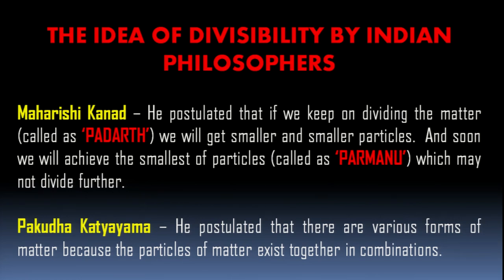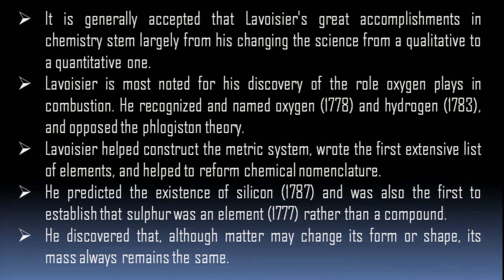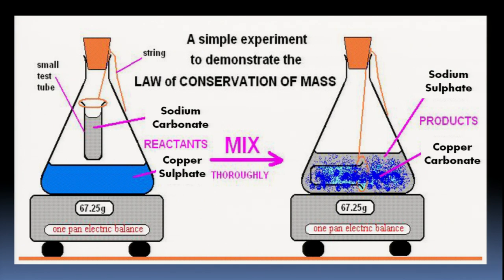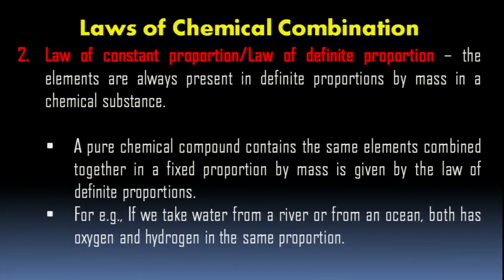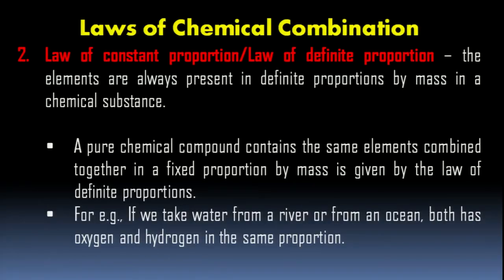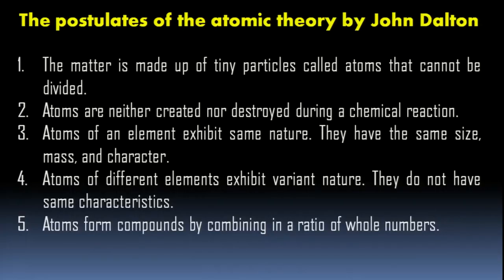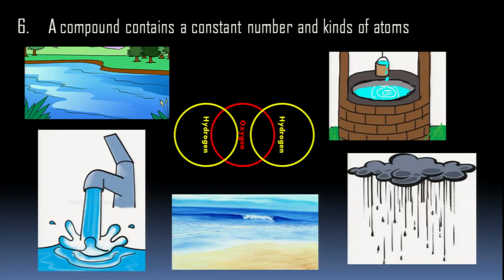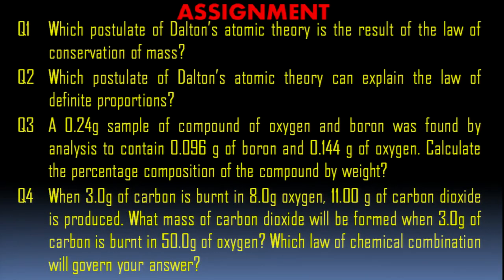Class 9 Chapter 3: Atoms and Molecules, Part - I